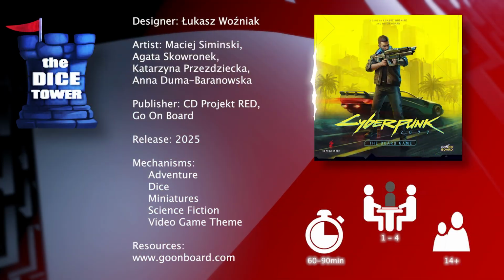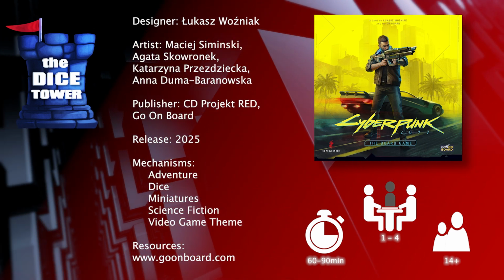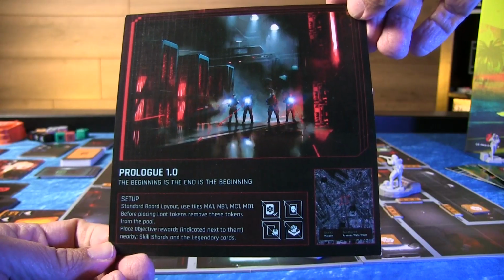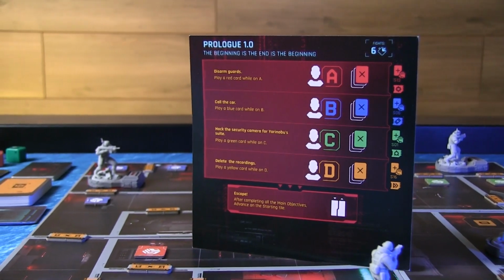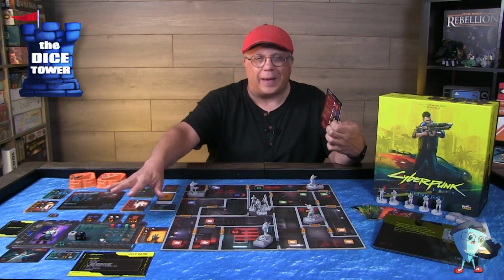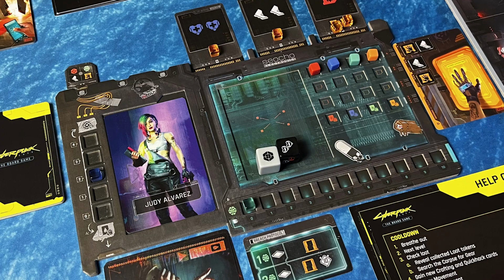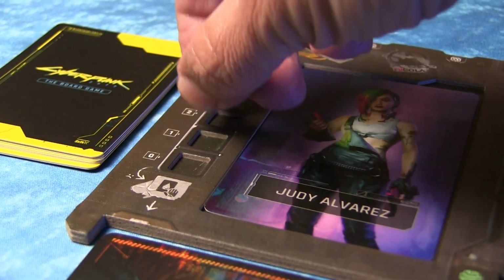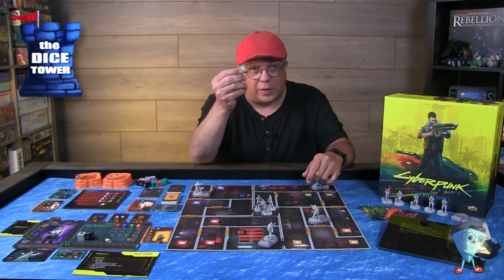Cyberpunk 2077 - DT Preview with Mark Streed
Mark takes a look at "Cyberpunk 2077".

Team up with iconic characters from Cyberpunk. Take on jobs that reward you with eddies, street cred, and adrenaline. Make it to the Major Leagues of Night City.

0:15 Overview
1:37 Real time...
2:54 Missions
4:25 Characters
7:38 Game play
10:15 In summary